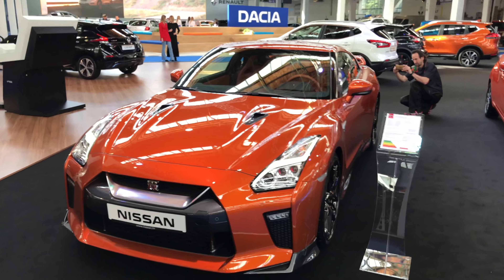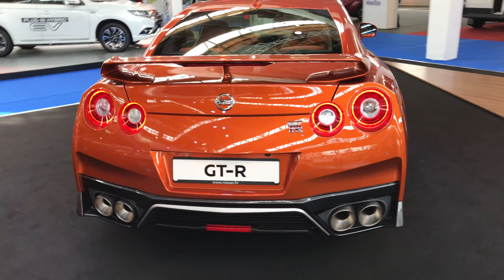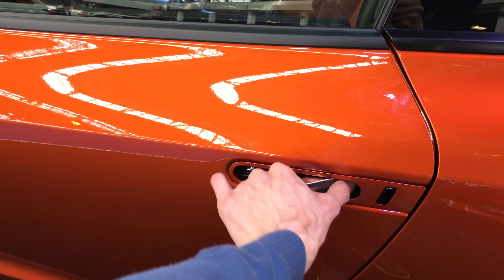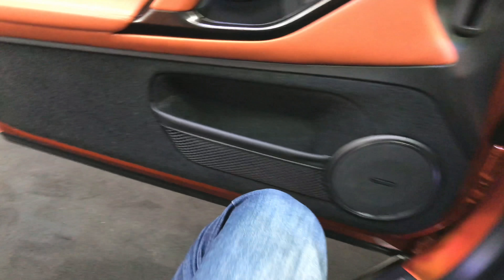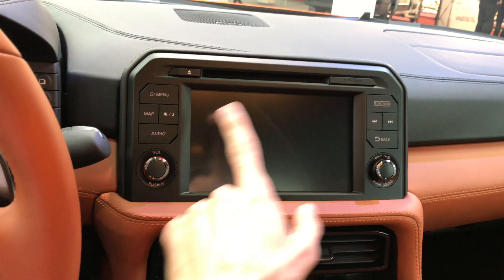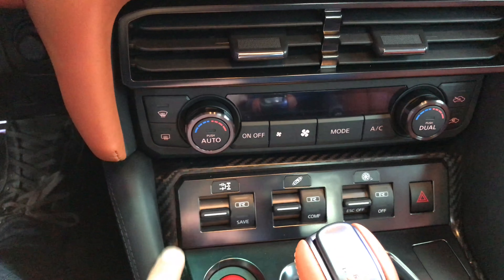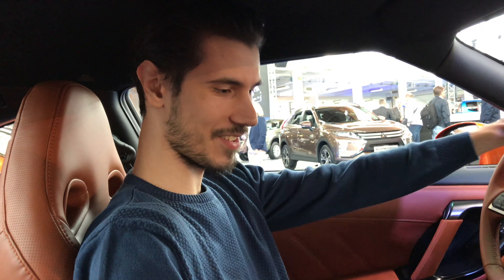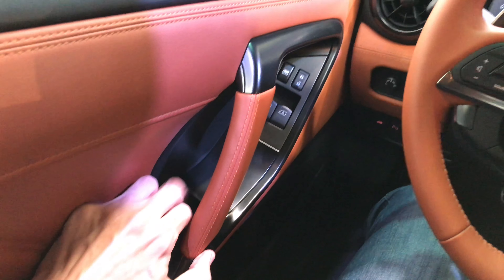Nissan GT-R 2018 walkaround and interior in 4K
The 2018 Nissan GT-R so excited to sit in one. 🤩 Absolutely amazing, recognizable sports car with long Japanese tradition!